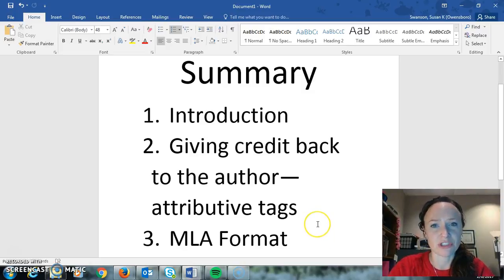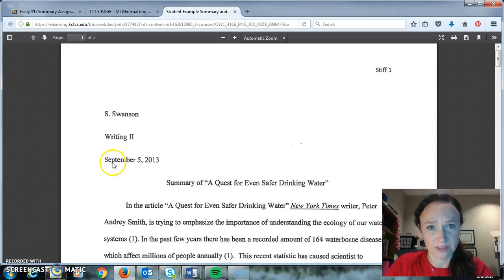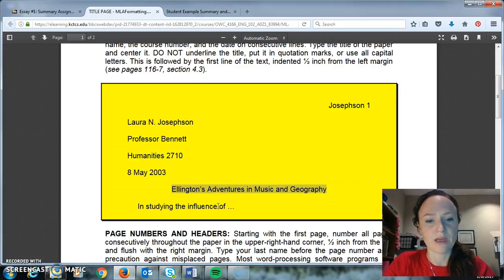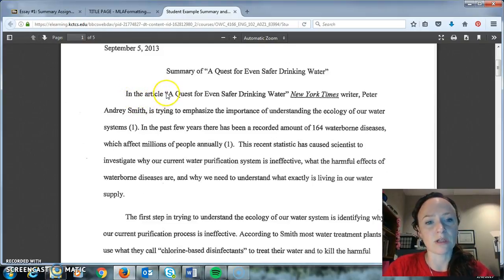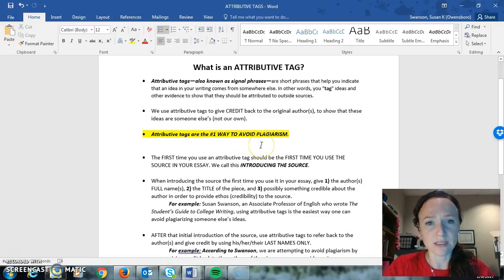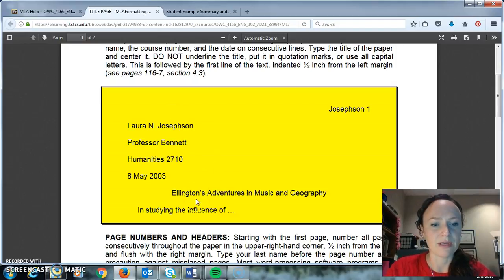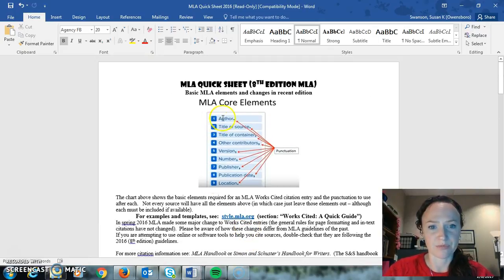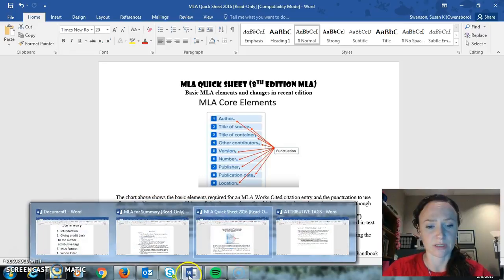Summary Mini-Lecture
Learn how to introduce the article/author in your summary, along with how to format the essay, use attributive tags, and create a Works Cited entry.